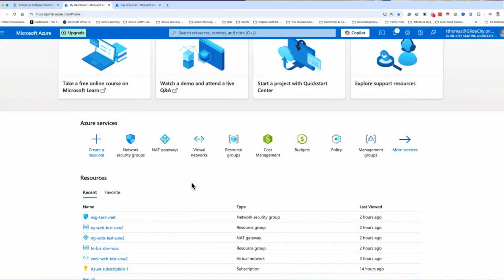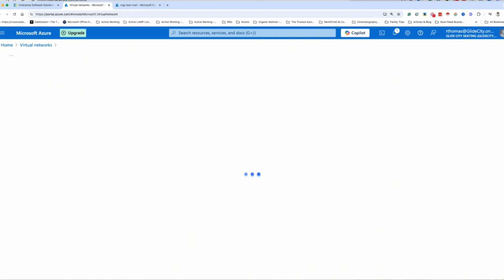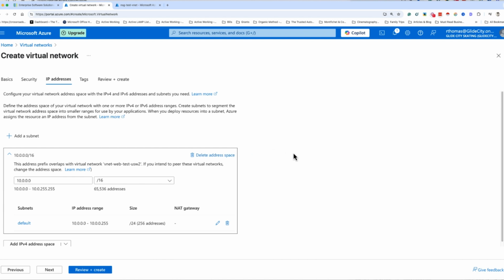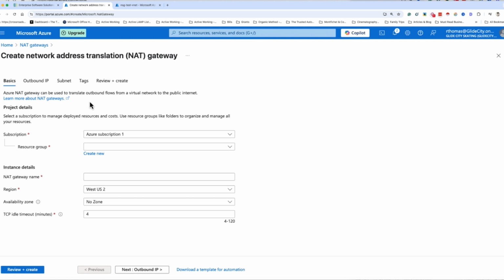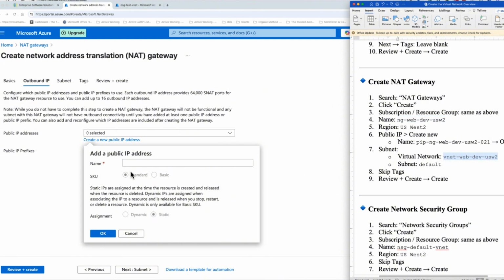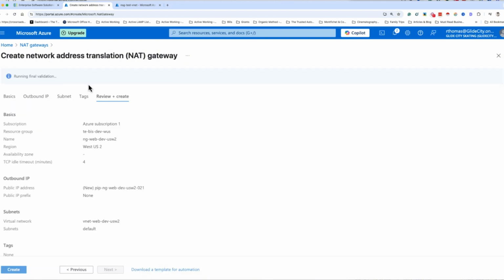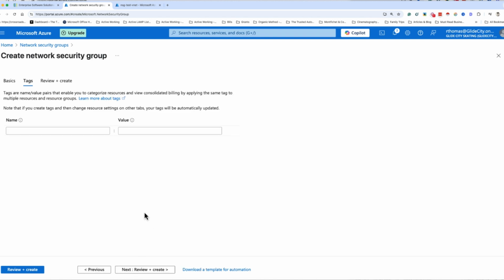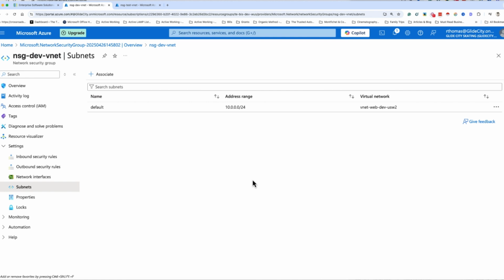Creating Virtual Networks in Microsoft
Creating Virtual Networks in Microsoft | Easy Setup Guide

Need to create a virtual network in Microsoft for your organization, lab setup, or personal projects? In this quick and easy tutorial, I’ll walk you through the exact steps to create a virtual network inside Microsoft Azure. Whether you’re new to networking or just looking for a simple walkthrough, this video will make the process clear and straightforward.

We’ll also cover important tips to properly configure your network for security and performance. By the end, you’ll have your first virtual network up and running!

In this video, you'll learn:

How to access Microsoft Azure and navigate to the Virtual Networks section

Step-by-step process to create and configure a virtual network

Best practices for subnetting, IP address ranges, and network security

By the end of this video, you’ll have the confidence to start building more advanced cloud networks for any project you need. We post content regularly to help you master Microsoft tools and cloud services!